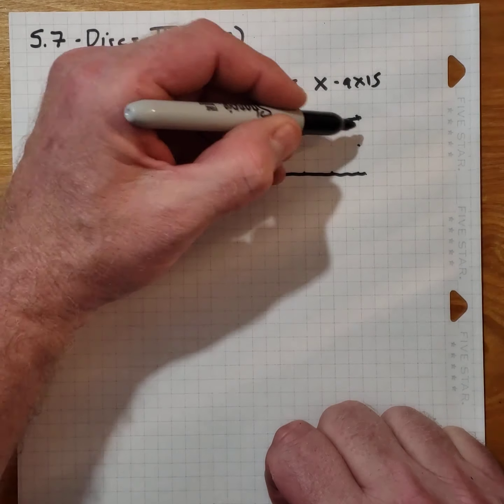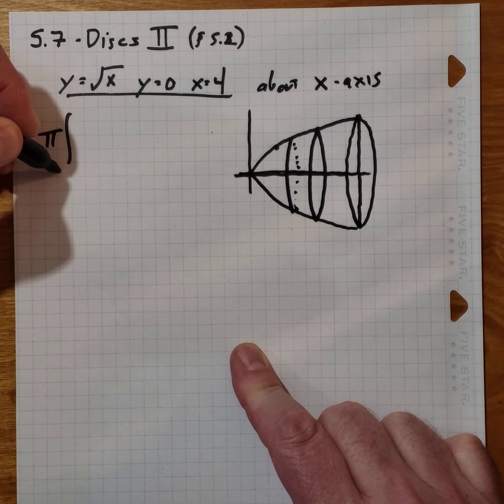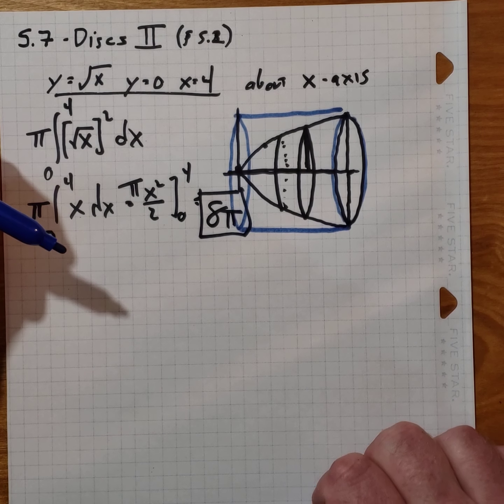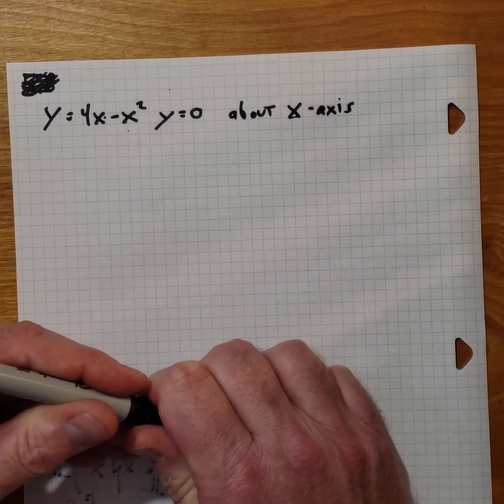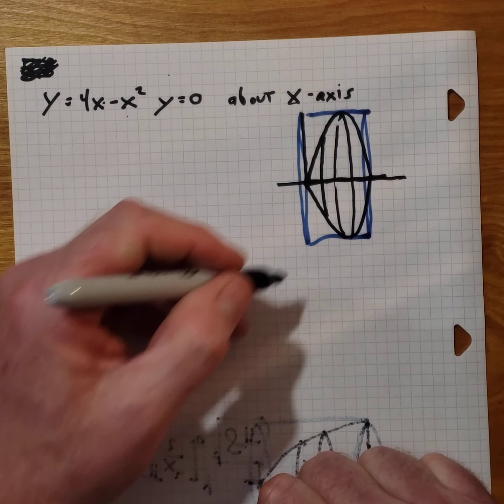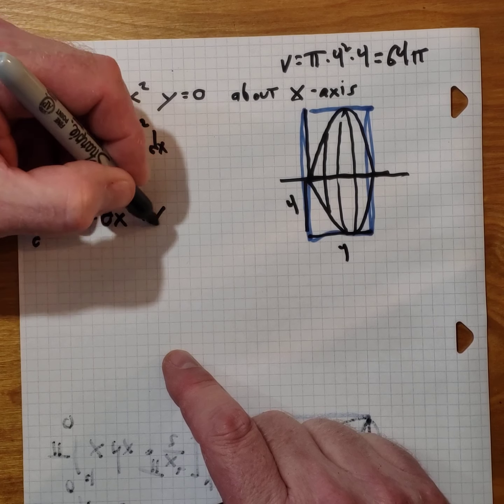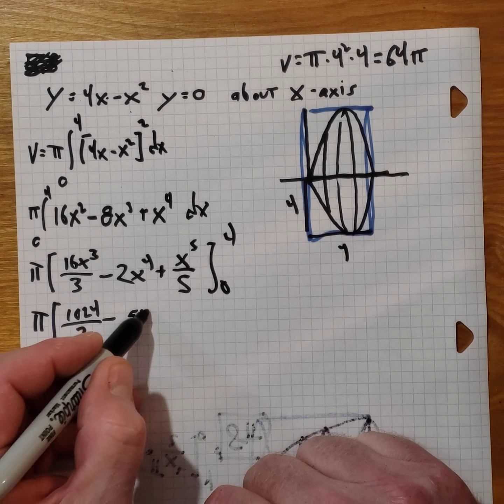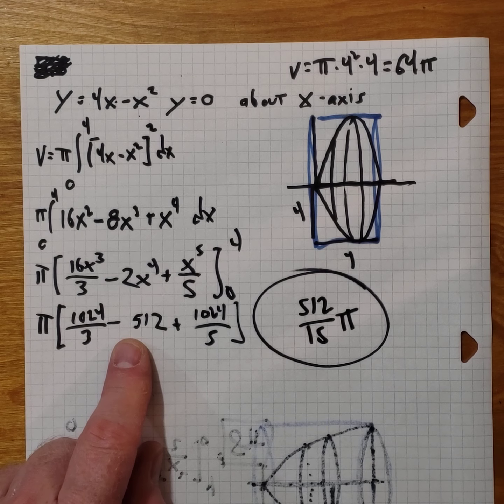Calc 5 7 Volumes by Discs II